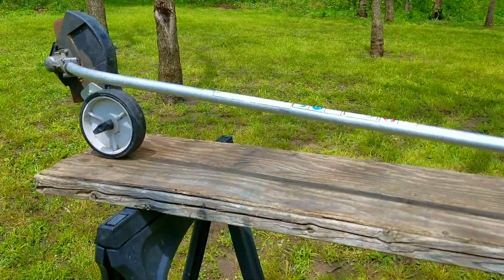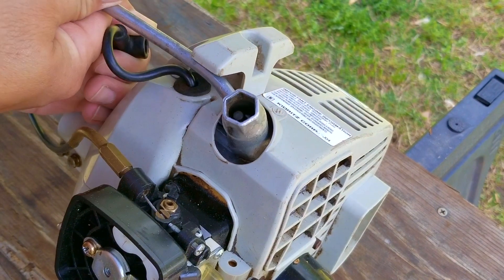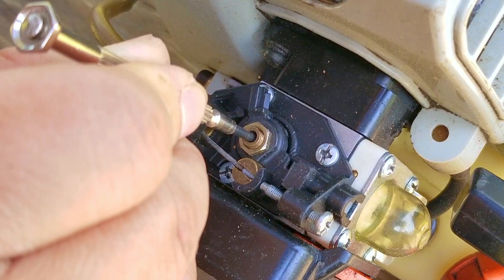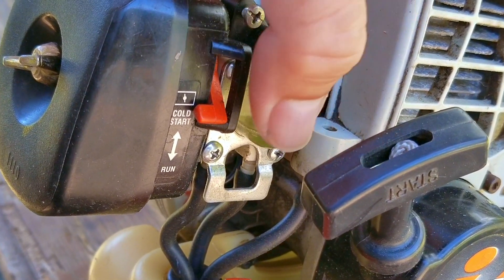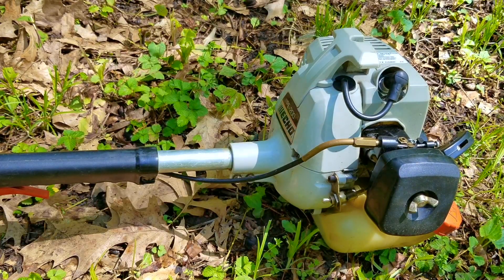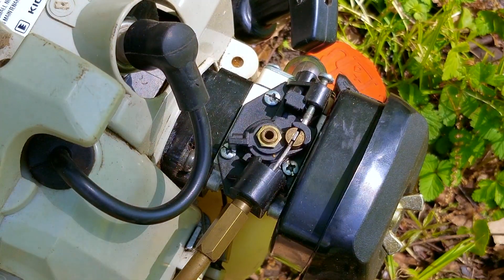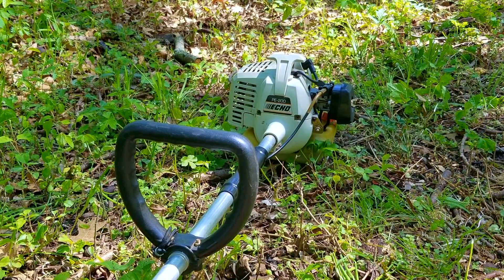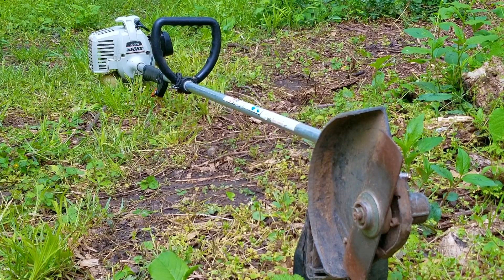Fixing An Edger That Starts But Won't Run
Echo Air Filter.

I tried to fix this edger, over 2 years ago, and failed. But it turns out, my tools were the ones that failed me.  So we're going to take a second look at it and hopefully fix it.